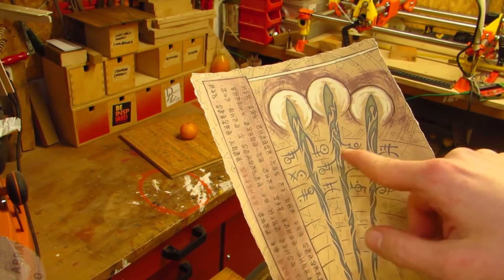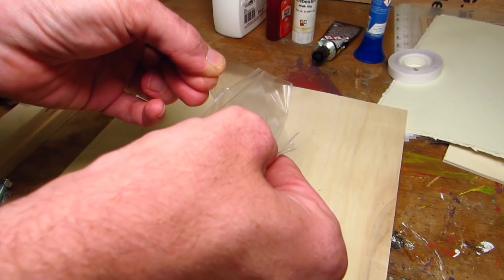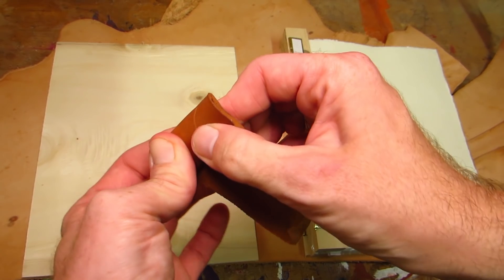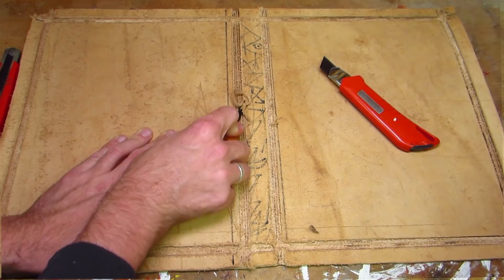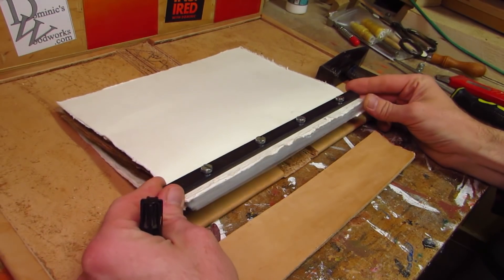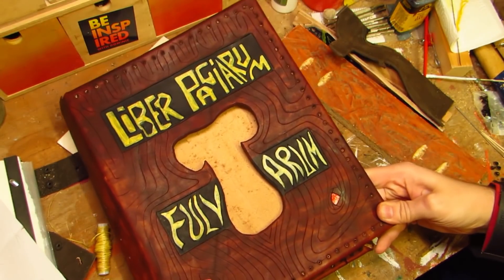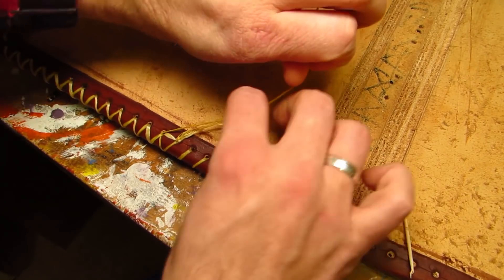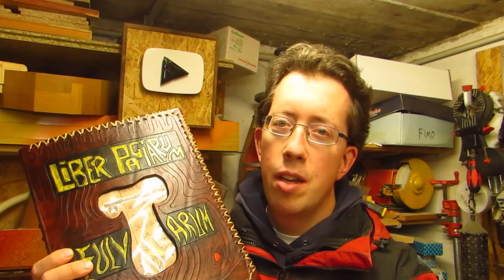Spellbook for Arcane Scrolls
What would you do if you had a stack of spell scrolls on hand? Make a spellbook, of course. This project took me quite a while, and I hope it will inspire you in some way. Let me know what you think, and remember to Be Inspired!

Check out Skeleton Key Games (where the scrolls are from)